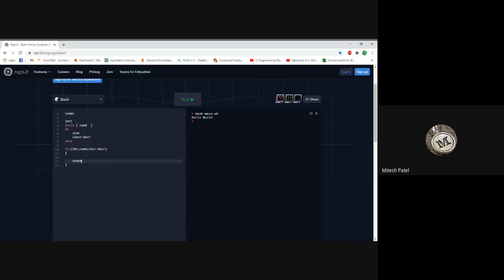4PC1 Lab A OS MP 2021 02 06